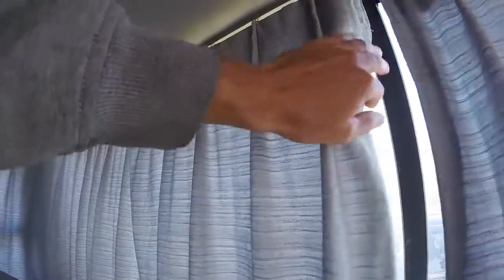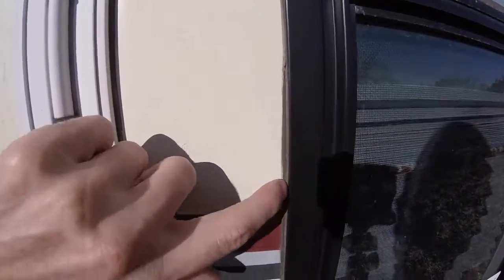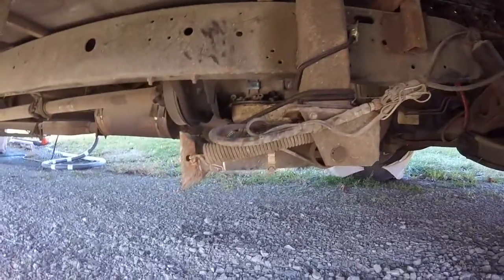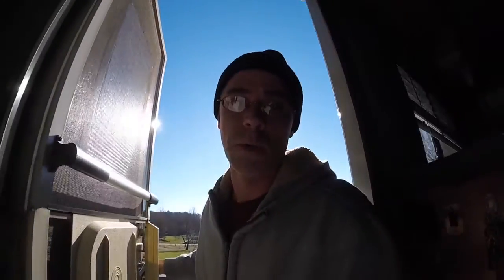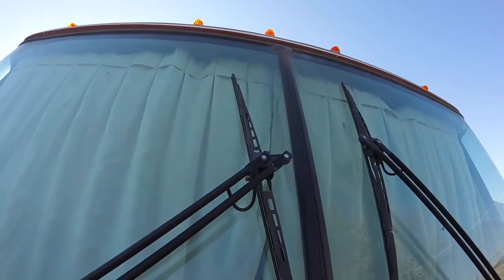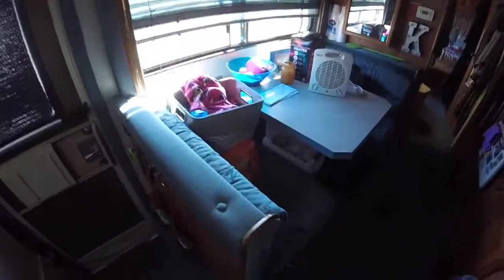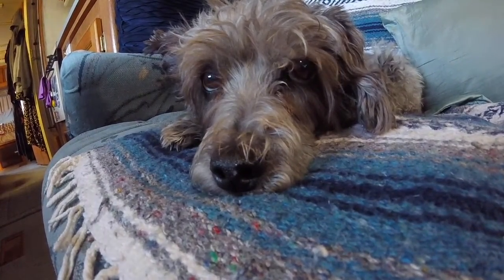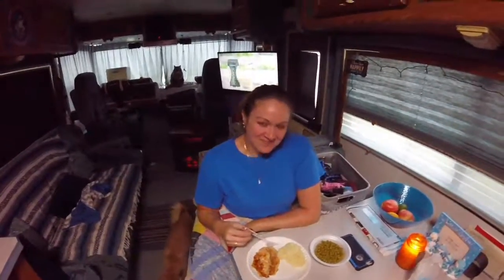RV windshield leak & The TO DO List!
Had a good rain and the windshield leaked, adding another item to the dreaded RV TO DO List.